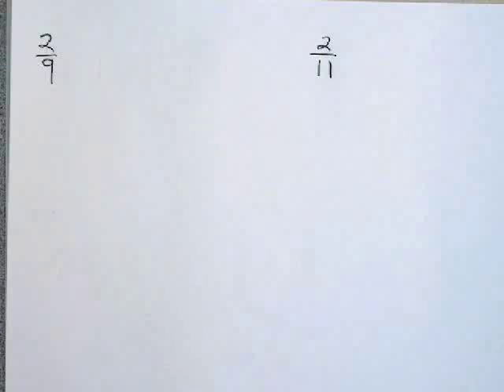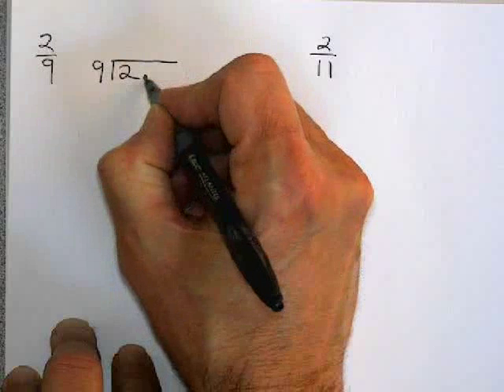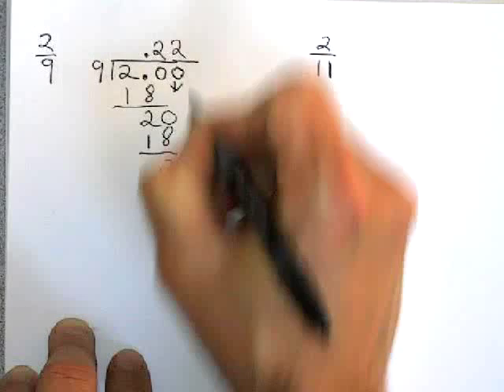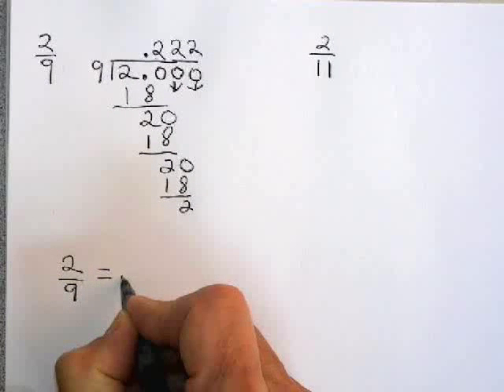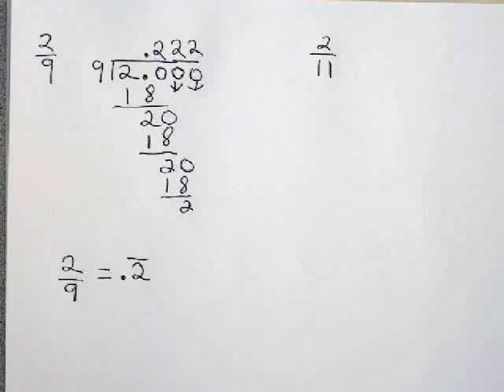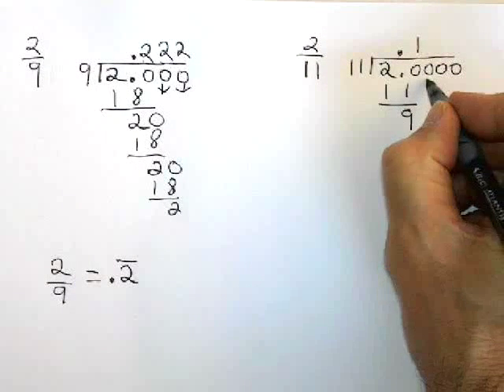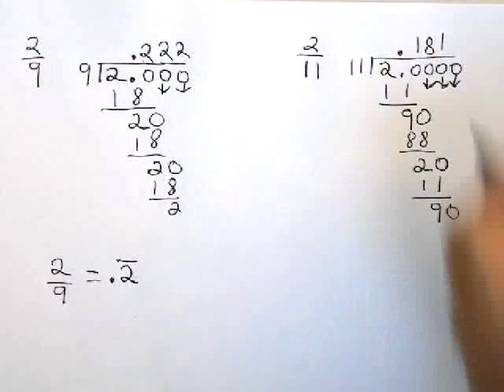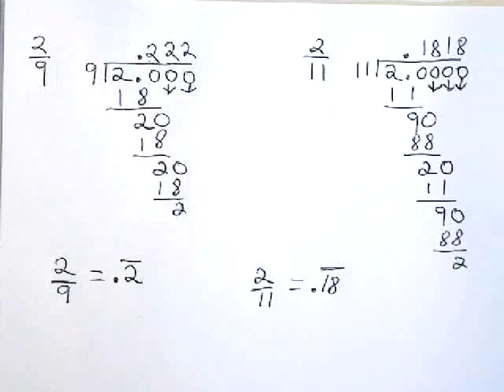6-1 part 1